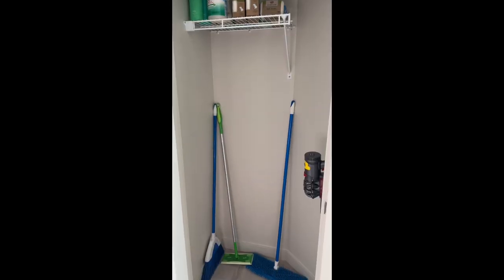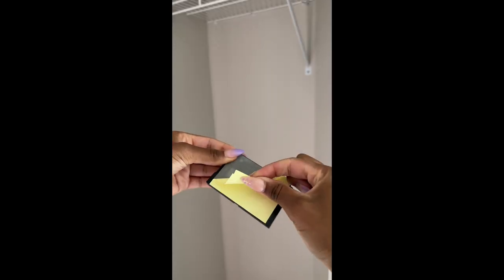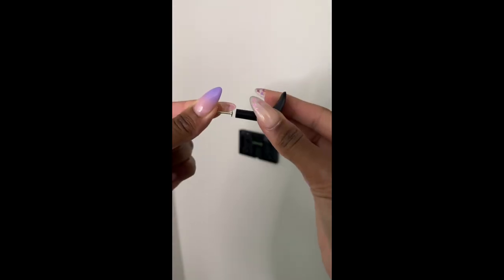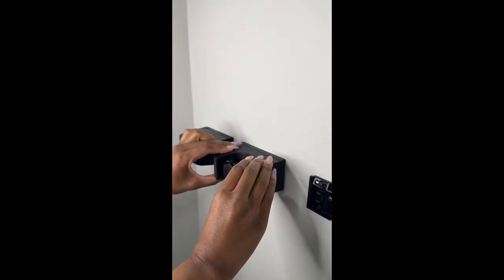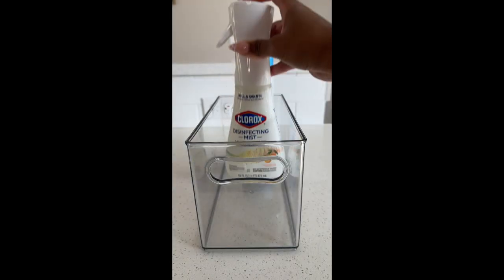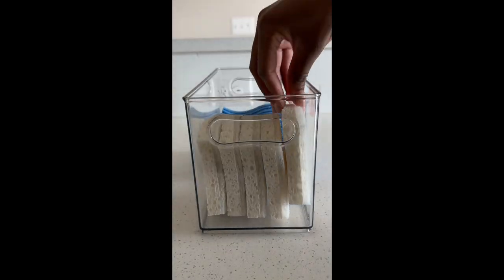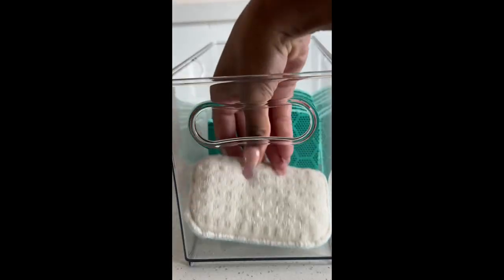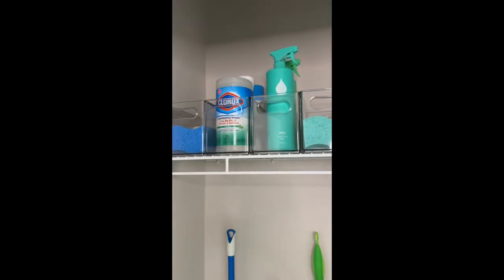Tidy Up with Duck® Brand: Utility Closet Organization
See how Kaylie, from @tidycademypro, uses the EasyMounts® Heavy-Duty Drywall Tool Holder for a quick utility closet makeover.